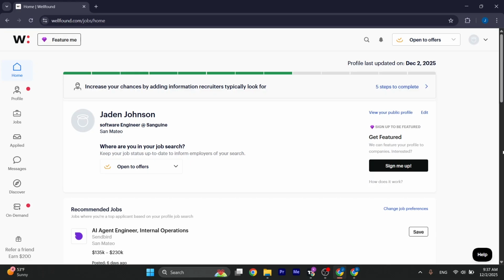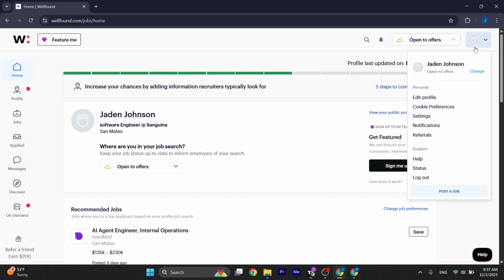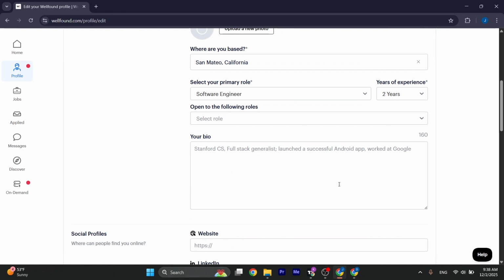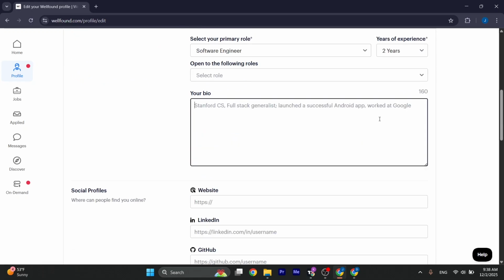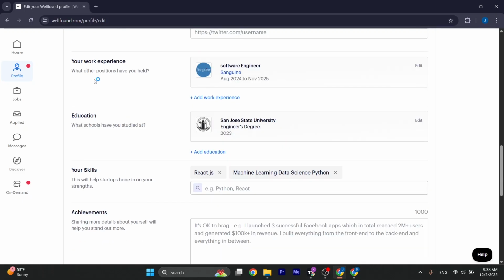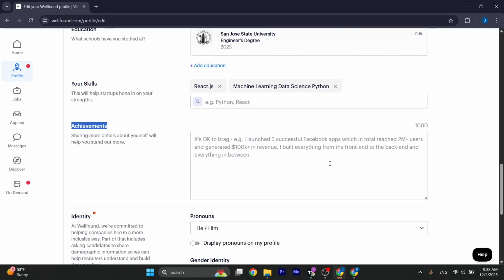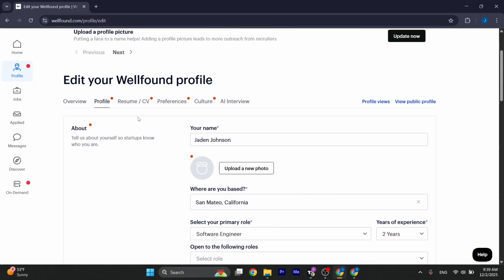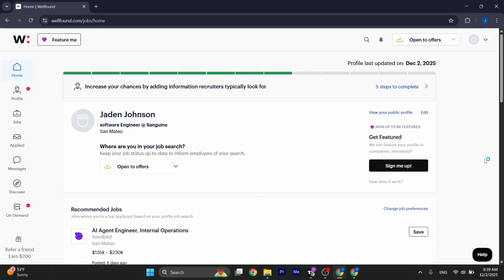How To Create Wellfound Profile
In today’s video, I’ll show you how to create or update your WellFound profile. Whether you’re new to the platform or just want to refine your existing profile, this guide will help you make your profile stand out to potential employers.

The first step is to log into your WellFound account. If you already have an account, you can click on the profile icon at the top and select Edit Profile. Make sure you are on the profile section to access all the editable fields.

Next, fill in your basic information including your name, location, current role, and a detailed bio. Highlight your achievements and results clearly, so employers can quickly see your professional accomplishments. Adding relevant links can also give employers more context about your work.

Don’t forget to add your work experience, skills, and preferences. Make sure all details are accurate and up to date. Your achievements should be clearly stated, and you should showcase the results you have delivered throughout your career.

Finally, upload your resume and select your job preferences. Once your profile is complete, click Update Now to save all changes. A well-crafted profile improves your chances of getting noticed by startups and recruiters on WellFound.